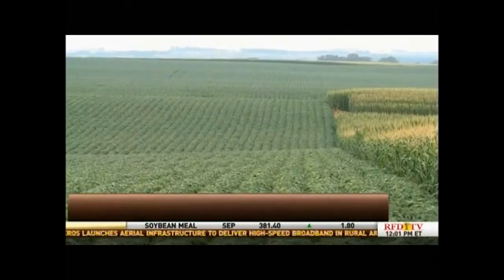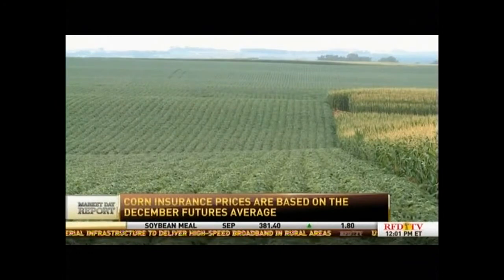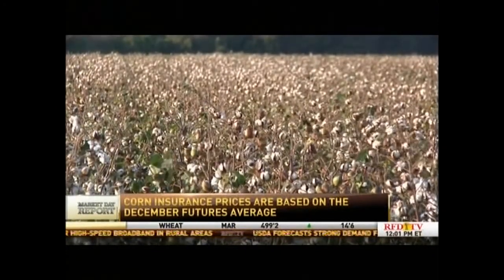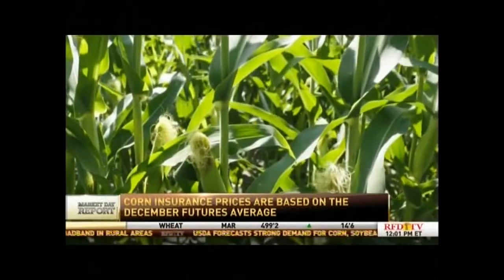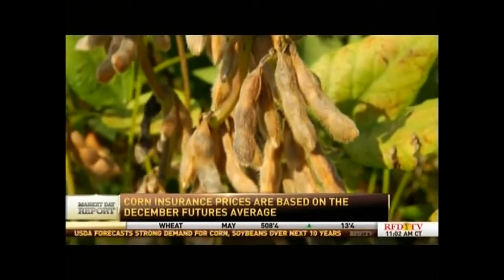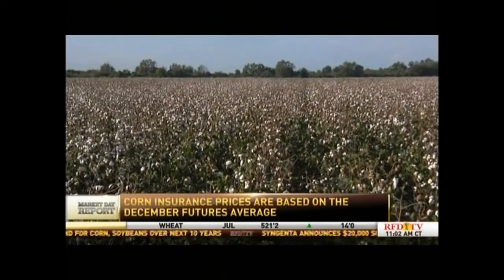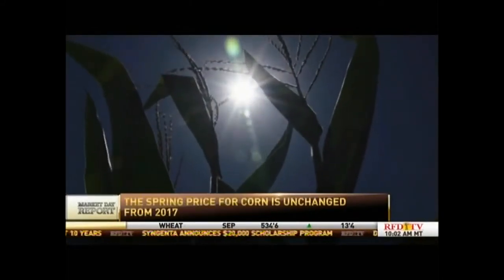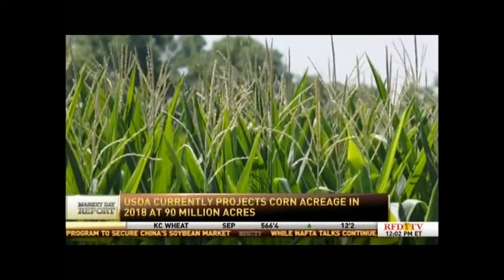AFBF Market Intel Report: Spring Crop Insurance Prices Discovered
AFBF's John Newton discusses spring crop insurance prices and what farmers need to consider when marketing their crops.